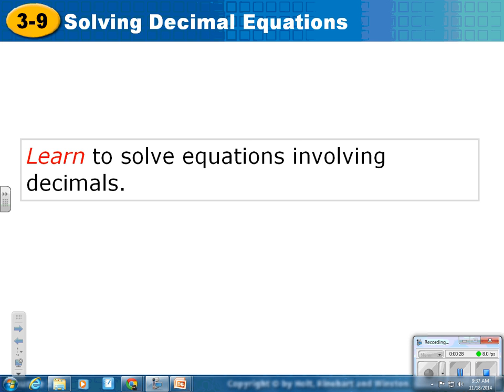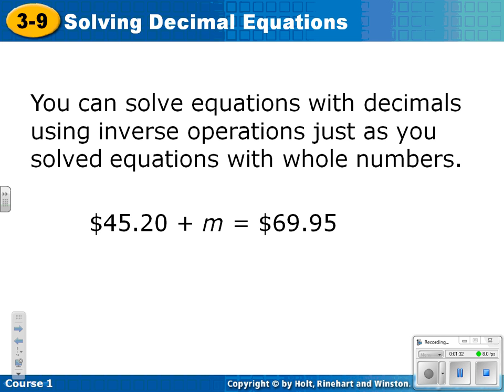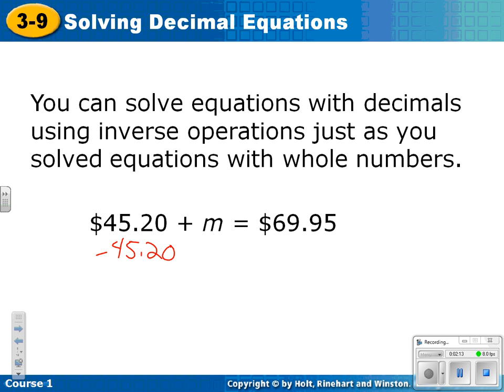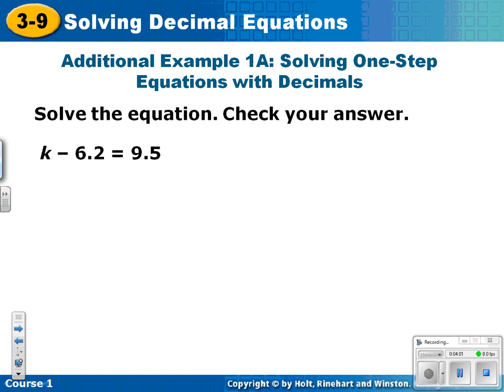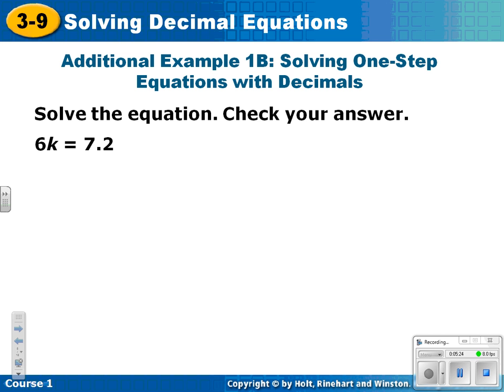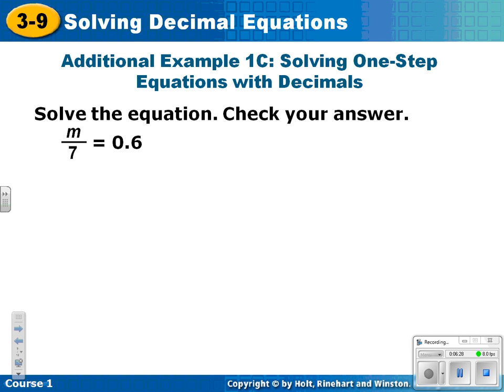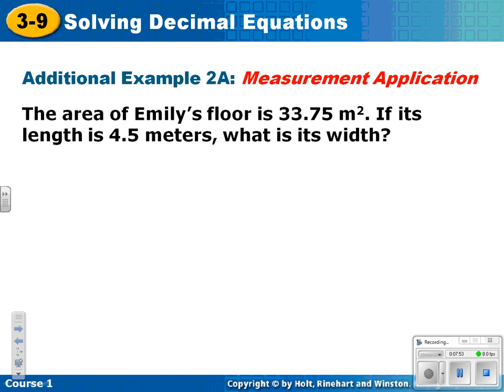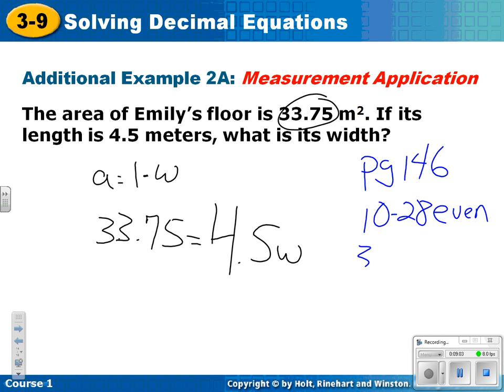Lesson 3 9